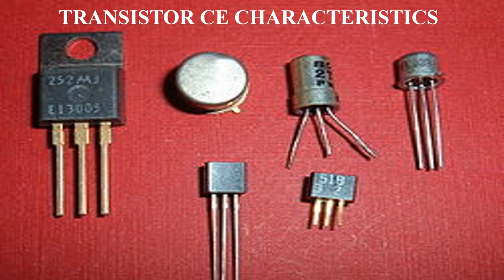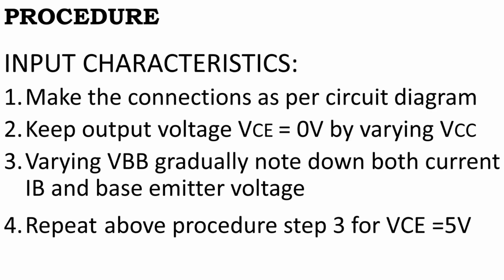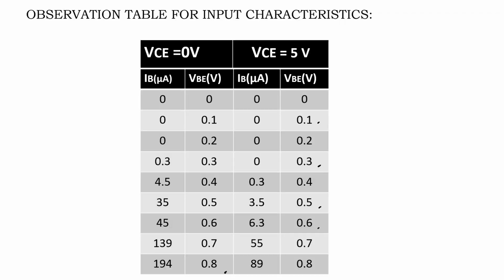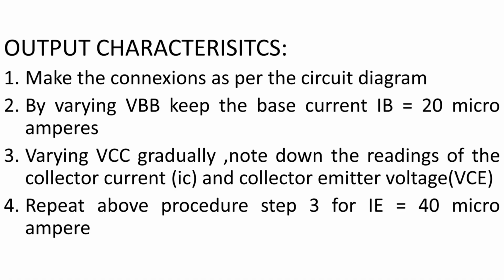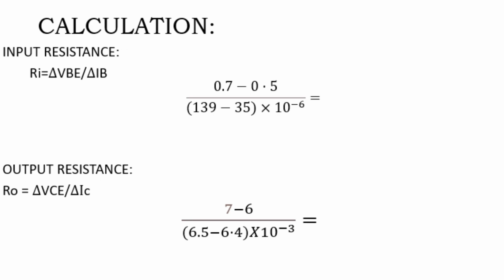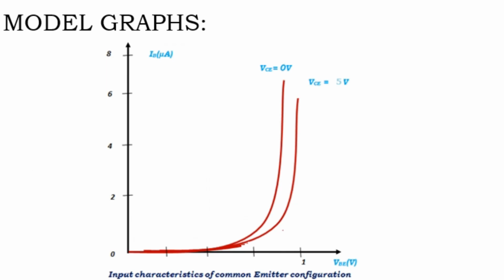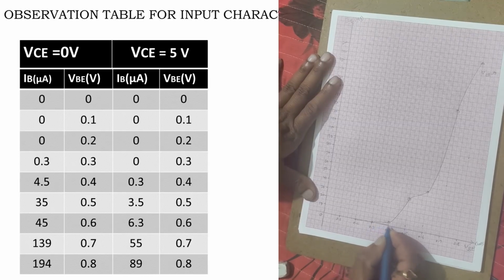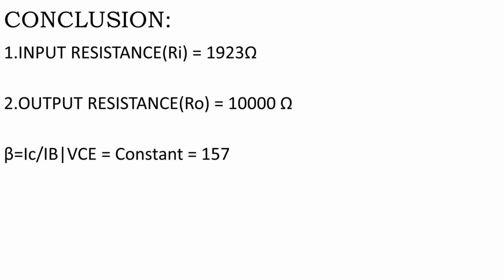BJT Characteristics Explained: Input & Output in CE | Common Emitter BJT Characteristics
Understand the input and output characteristics of a BJT (Bipolar Junction Transistor) in Common Emitter (CE) configuration with clear diagrams and practical explanation.
This video is perfect for electronics students, beginners, and lab experiment learners.

🔍 What You Will Learn:

What is a BJT?

Why CE configuration is widely used

Input characteristics (Ib–Vbe)

Output characteristics (Ic–Vce)

Relationship between base current, collector current & Vce

Different operating regions: Cutoff, Active, Saturation

How to plot the characteristics in the electronics lab